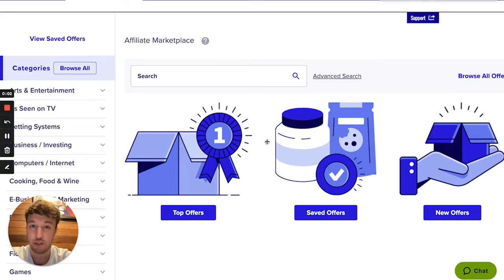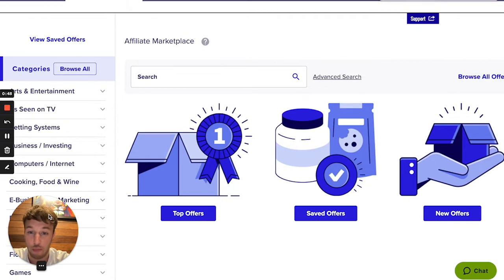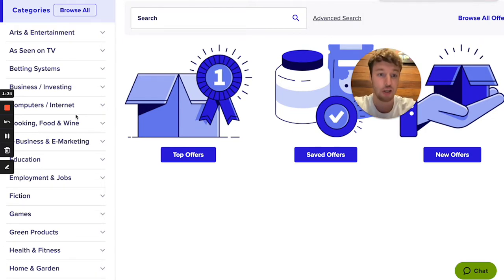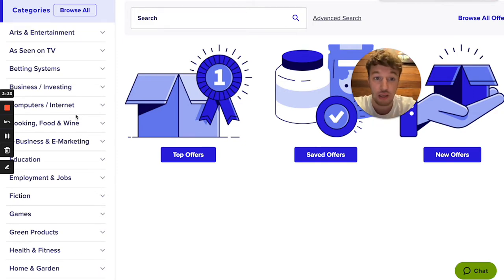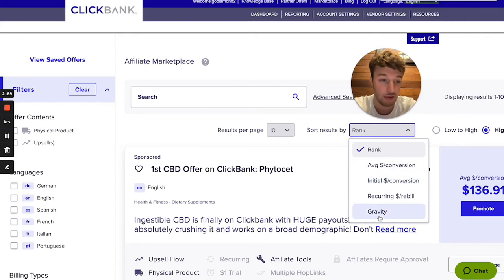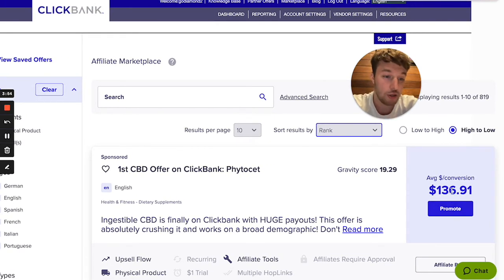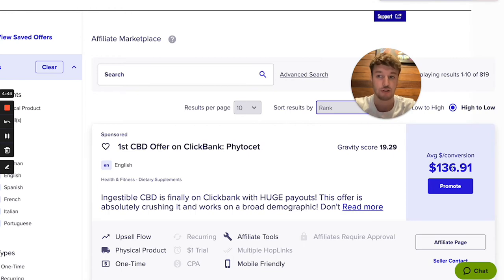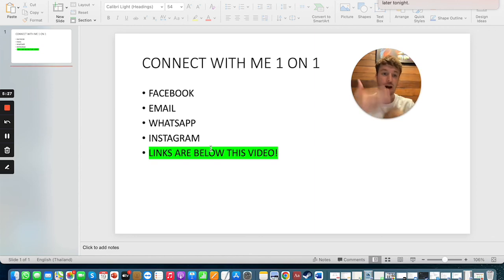Clickbank For Beginners: How To Make Money On Clickbank (Step By Step)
ClickBank Tutorial showing you how to make money on online!